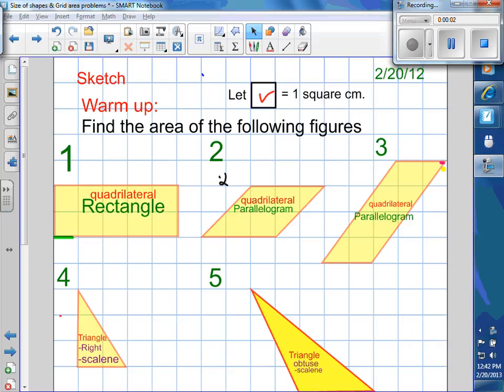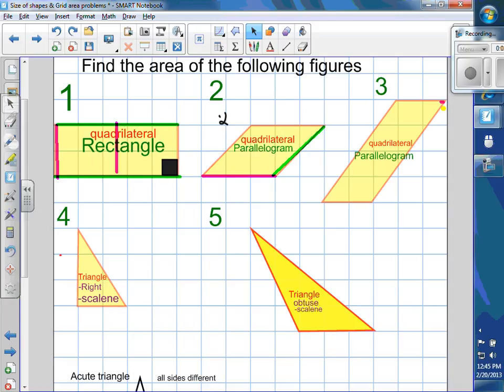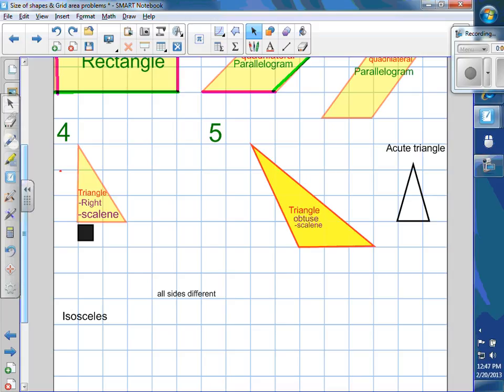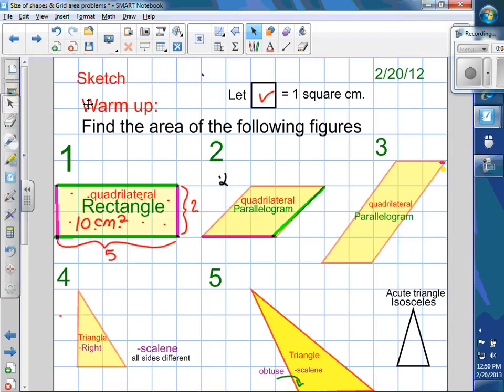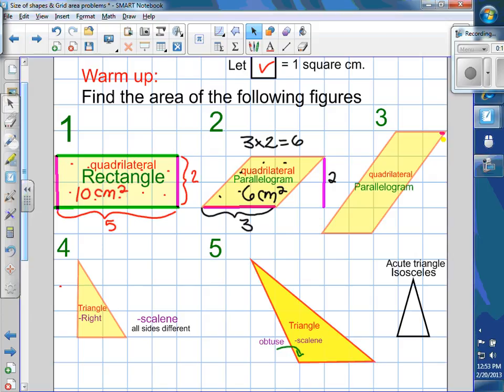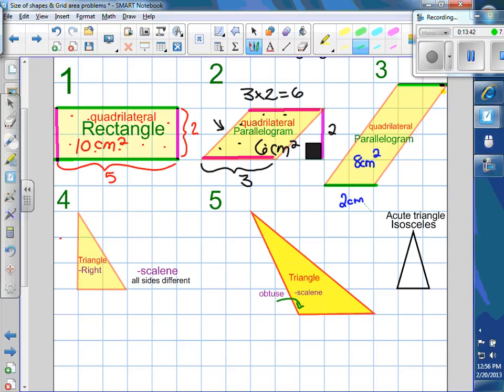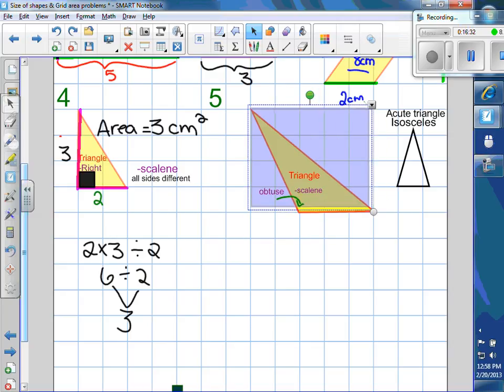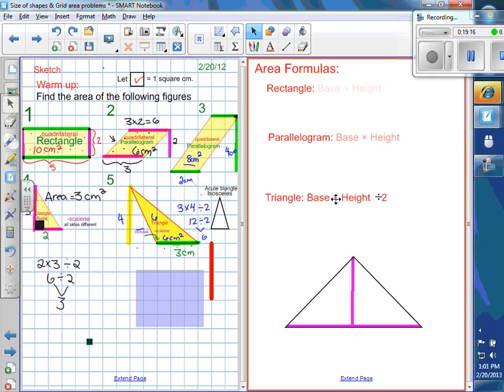Area of rectangles, triangles & parallelograms